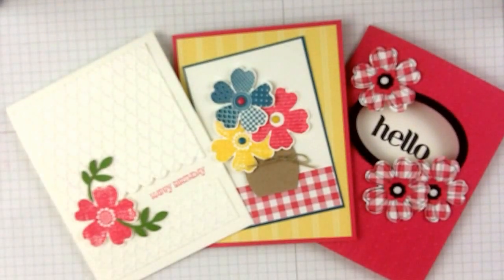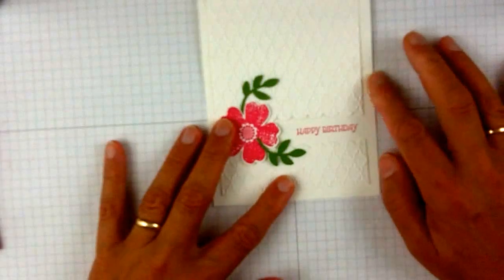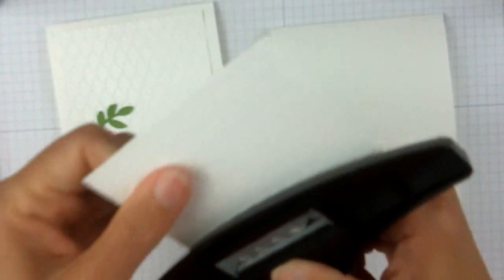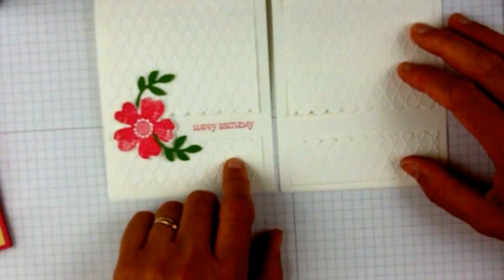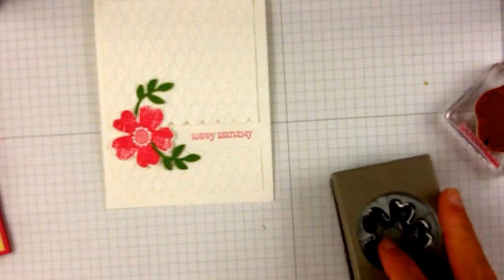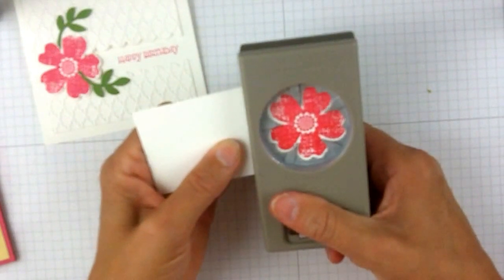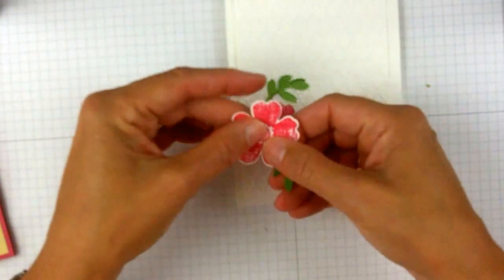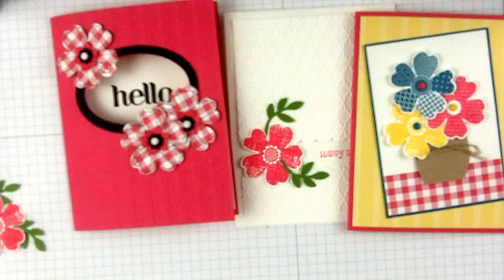Stampin Up Flower Shop Stamps Plus!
Three different handmade cards using the Flower Shop stamp set and the Pansy Punch.